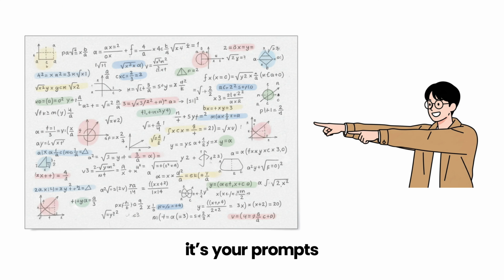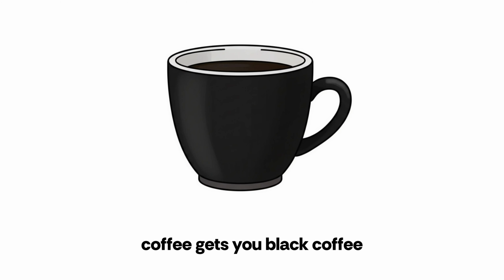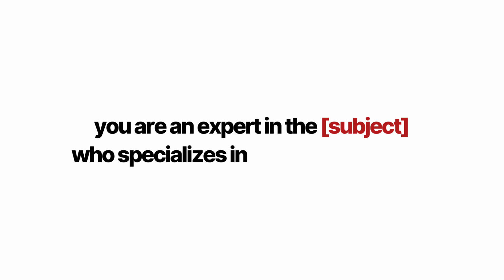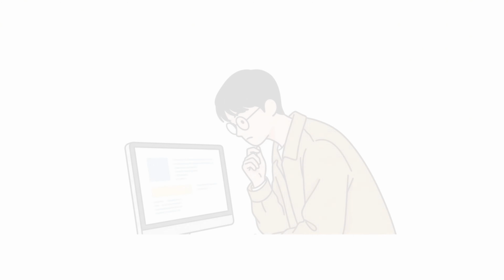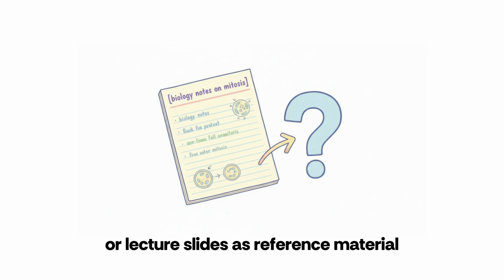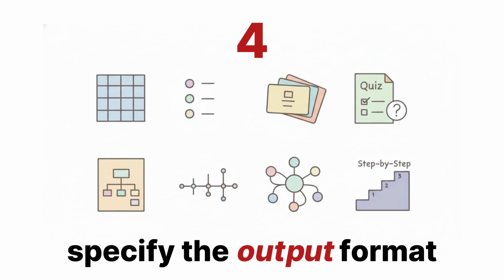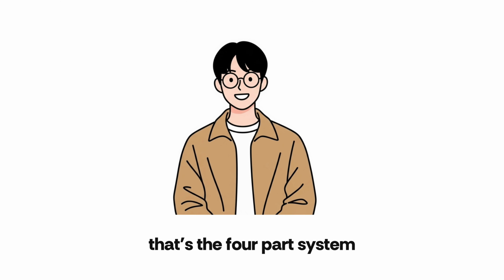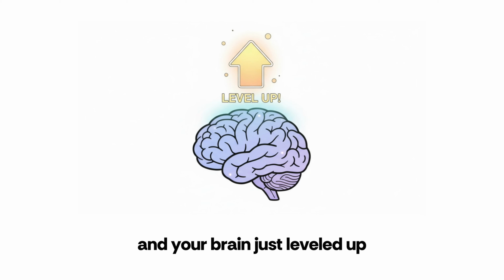ChatGPT Study Hack | The AI Prompt Formula Every Student Needs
AI Prompting and Prompt Engineering is the skill of crafting clear, specific instructions to get better results from AI tools like ChatGPT. Instead of asking vague questions and getting generic answers, prompt engineering teaches you how to structure your requests so the AI understands exactly what you need. It's about being intentional with your words—defining roles, providing context, and specifying formats—so the AI becomes a precision tool rather than a guessing game. Think of it like learning to ask the right questions: the better your input, the more useful the output. Mastering this skill transforms AI from "sometimes helpful" to "incredibly powerful" for studying, writing, coding, and problem-solving.

Now, if you’re using ChatGPT to study but keep getting confusing walls of text, this video is your breakthrough. This ChatGPT study hack teaches you the AI prompt formula every student needs—a simple four-step system that turns vague prompts into clear, personalized, high-impact answers for exams, homework, and tough subjects.

This video breaks down the Role–Task–Instruction–Output formula so you can generate precise prompts for any topic—calculus, biology, essays, coding, languages, and more.

You’ll learn:
• Why ChatGPT behaves like a mirror that reflects your clarity
• How to give it the right identity so it responds like a specialist
• How to use your own notes to get personalized explanations
• How formatting controls your retention, recall, and actual learning
• How to apply this system instantly for faster, smarter studying

Whether you’re prepping for finals, building a study system, or trying to stop wasting time on generic AI answers, this method will upgrade your entire workflow.

PROMPT TEMPLATE

You are an expert [ROLE] who is skilled in [CONTEXT].
Generate [TASK] for me.
Here are my [INSTRUCTIONS]. Use it as your references.
Give me the output as [OUTPUT FORMAT].

PROMPT EXAMPLE

You are an expert calculus tutor who is skilled in explaining technical concepts in simple terms using real-world analogies.
Generate 10 questions about finding the derivative of a function for me.
Here are my notes and lectures. Use it as your references when making the questions.
Give me the output as a list of 10 questions, and their solutions as a step-by-step breakdown of finding the derivatives.